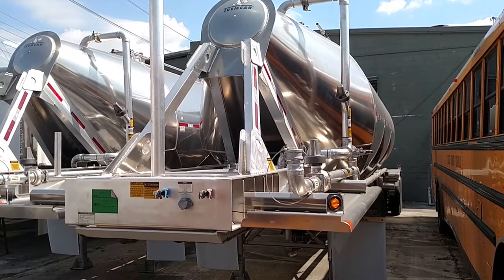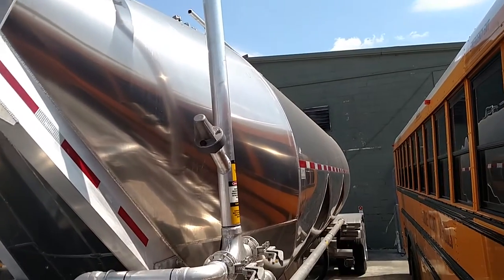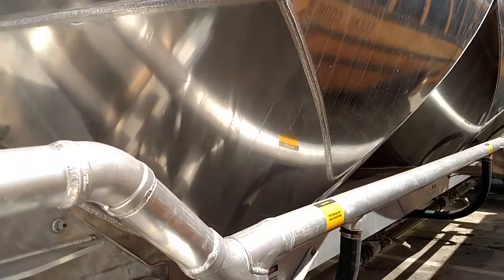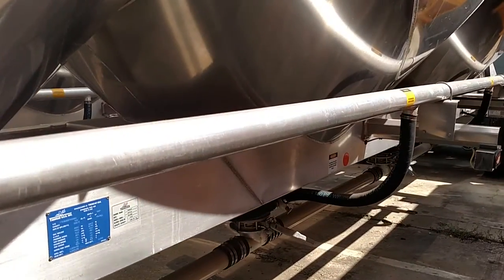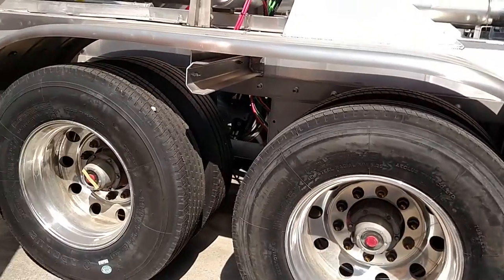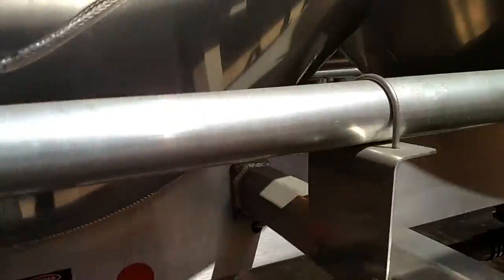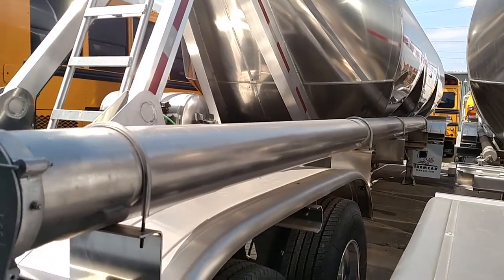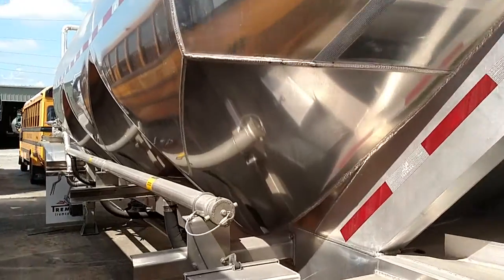2015 Aluminum Dry Bulk 1000 Cubic 3 Hopper Trailer- Tremcar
2015 Aluminum Dry Bulk 1000 cubic 3 Hopper Trailer
Aluminum Framing Front and Rear
3 – Knappco 20″ Full Opening Manholes with Cast Aluminum Covers
5″ Ultraflow Discharge Valves with Driver’s Side Operation
4″ Steel Piping between Hoppers
3″ Aluminum Adaptor Air Inlet
4″ Silicone Filled Gauges for Tank and Line Pressure in Stainless Steel Box
Aluminum Ladder on Driver’s Side
1 Aluminum 8″ X 21″ Hose Tubes with Rear Cast Door
Grote LED Lights
Stainless Steel Light Boxes
Intraax Suspension
Raised Center Axle
11R22.5 Tires
160,000 lb Jost Landing Gear, 2 Speeds